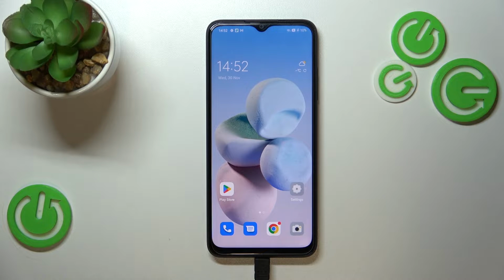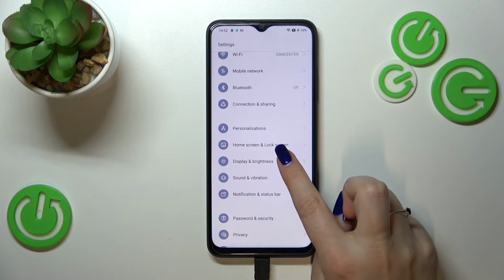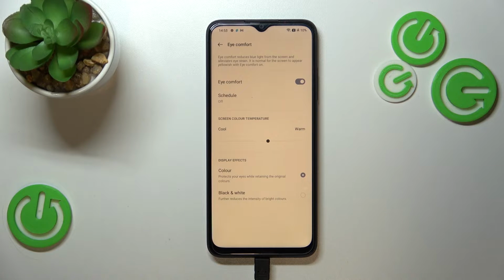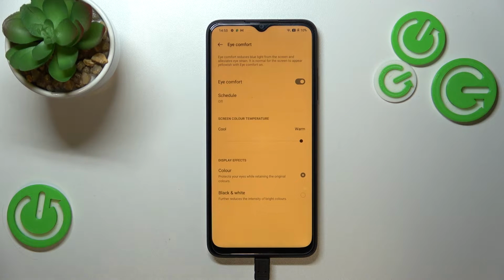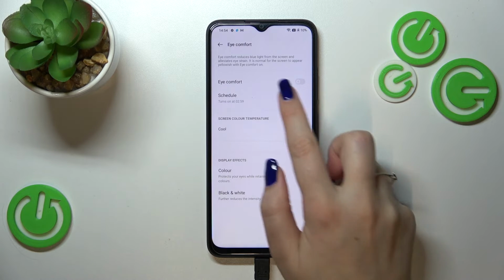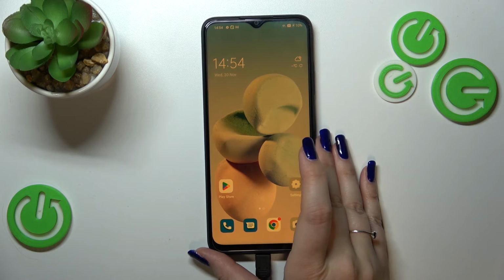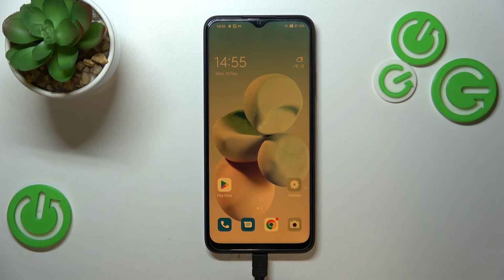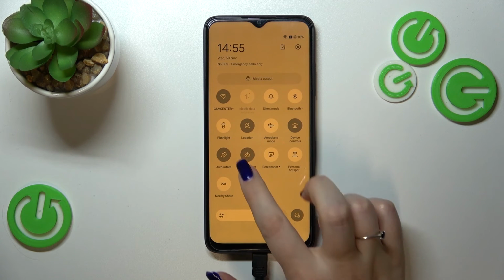How to Activate Eye Comfort Mode on OPPO A17 - Enable Eye Comfort Mode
Find out more info about OPPO A17:
Now, we would like to show you how to activate Eye Comfort Mode on your OPPO A17, so follow our steps. Eye comfort mode reduces the blue light on your screen and also reduces eye strain. Your screen will become yellowish, but you can control the level of screen colour temperature. We will show you how to set this mode in the schedule (select when this mode should be activated and when your device returns to the normal screen mode).

How to turn on eye comfort mode on OPPO A17? How to activate eye comfort mode on OPPO A17? How to customize eye comfort mode on OPPO A17? How to set eye comfort mode on your OPPO A15? How to enable blue light filter on OPPO A17? How to activate Night Light on OPPO A17?